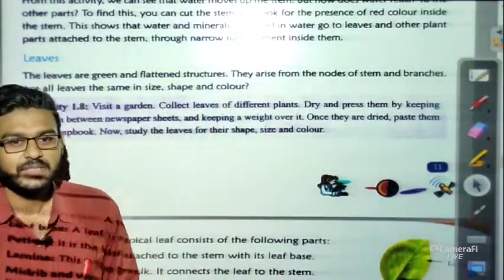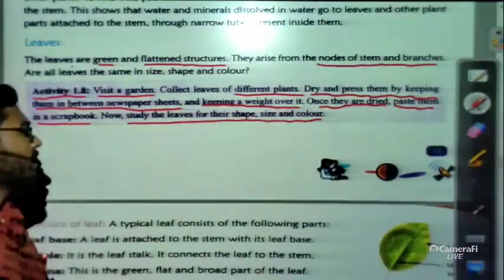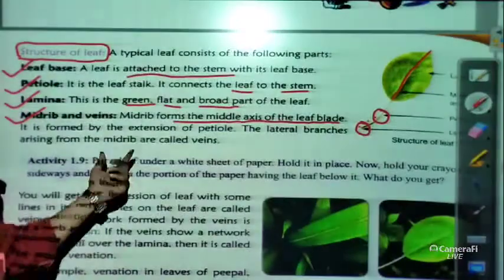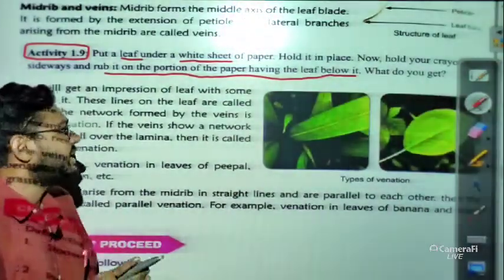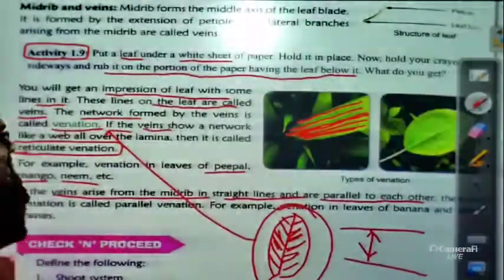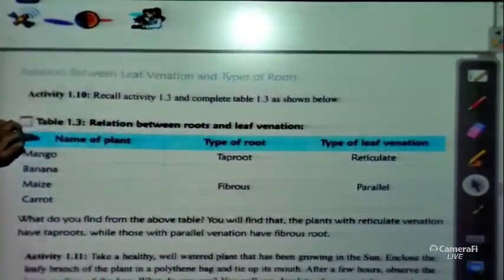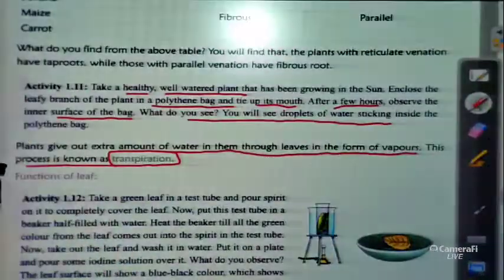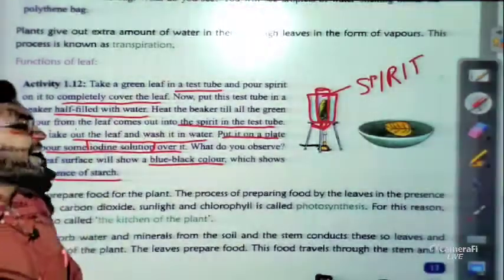Chapter 1 (Getting to know plants) - Part 4